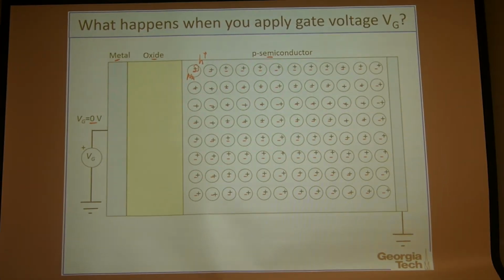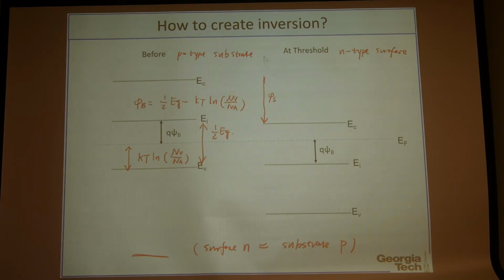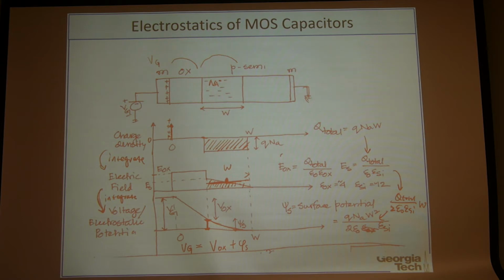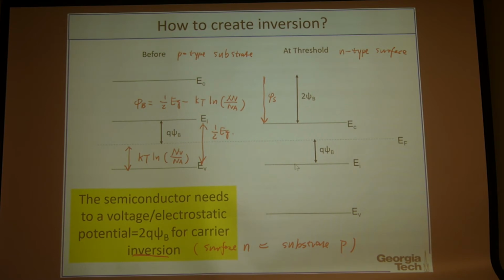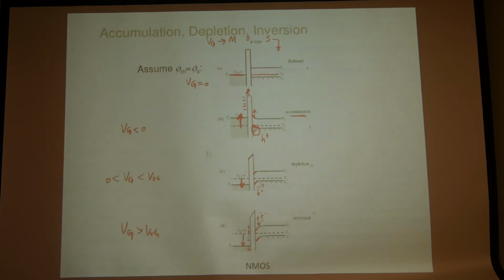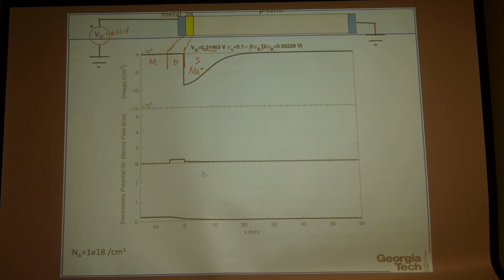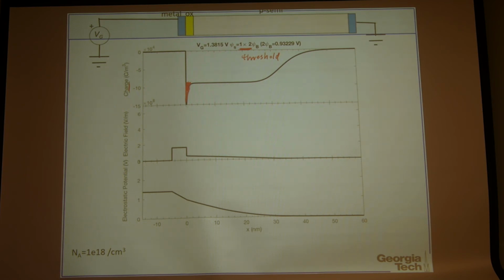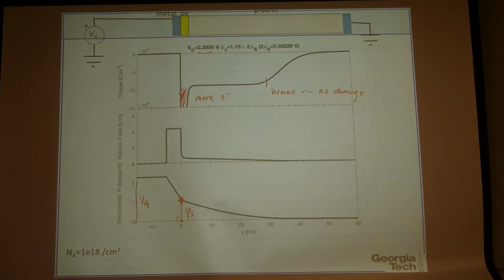L8 MOS Electrostatics part4